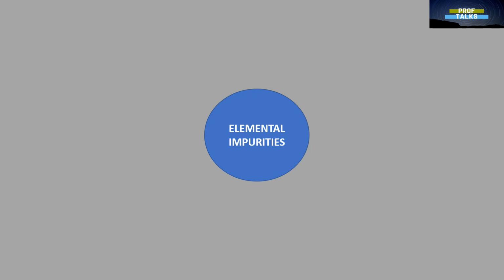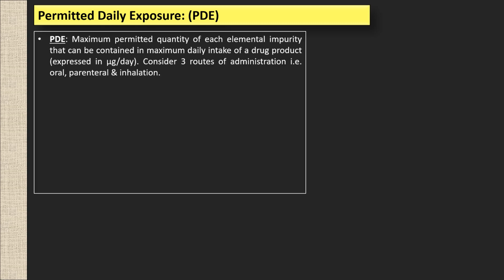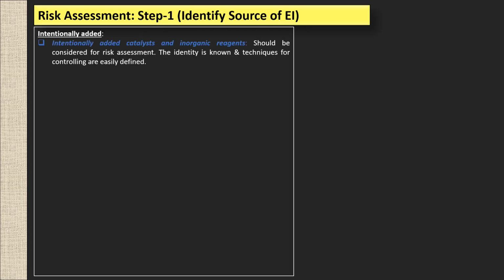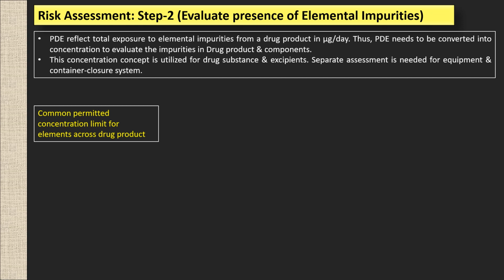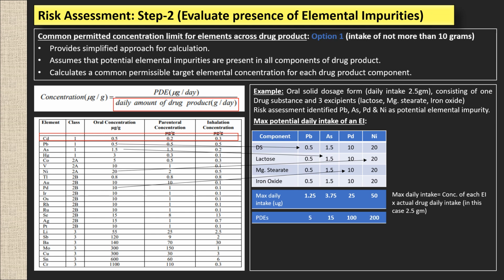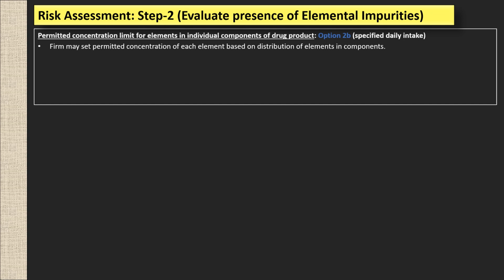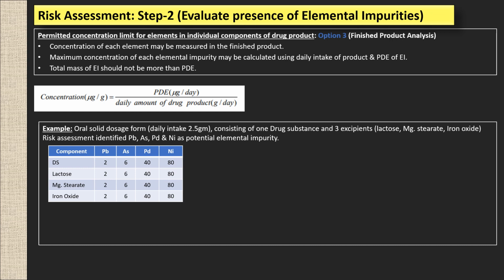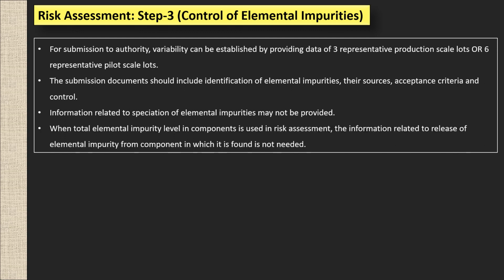ICH Q3D Guidance for Elemental Impurities | Example for calculating | Permitted Daily Dose (PDE)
ICHQ3(D) for Elemental Impurities define the requirements for complying the drug products with the PDE requirements, carrying out the risk assessment for elemental impurities and control of elemental impurities.

This methodology explains USFDA Guidance for Elemental Impurities, United States Pharmacopoeia Chapter 232 & Chapter 233.

The presentation defines sources of elemental impurities including incoming materials, equipment, container closure system. It defines intentionally added as well as unintentionally introduced elemental impurities.

It gives examples for determining the elemental impurities in drug products including calculating PDE values using different approaches.

The presentation also covers the USP Chapter requirement for carrying out finished product testing by ICP-MS or ICP-AES.

About the channel:
The channel has been developed with view of sharing information on Pharmaceutical Guidelines & Guidance.